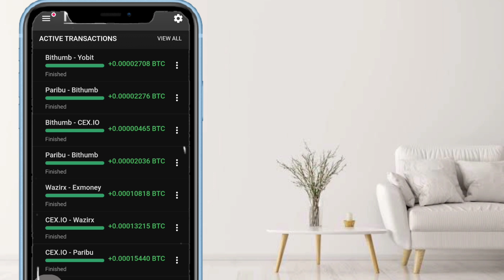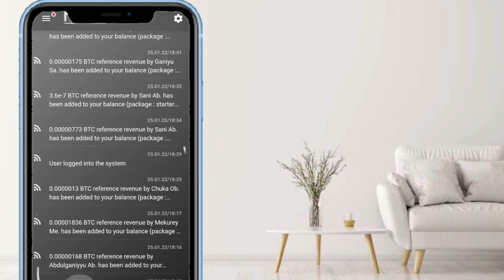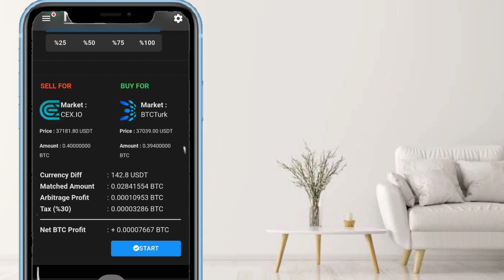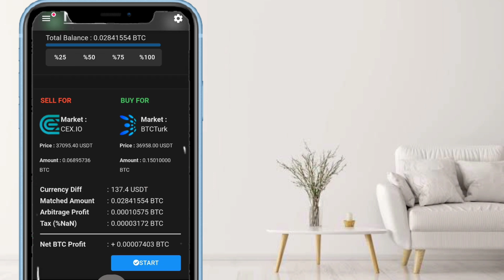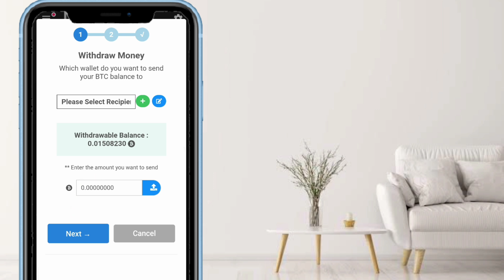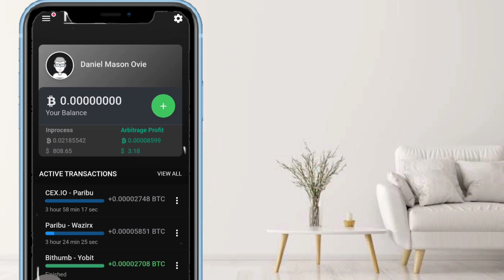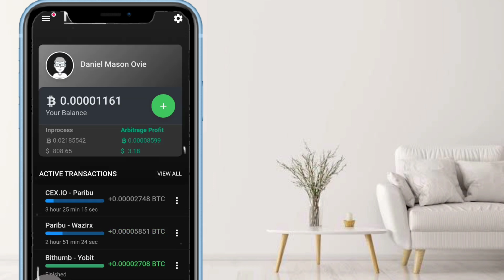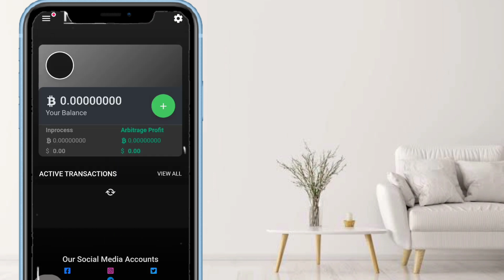My strategy of making $2000 from arbitrage without Bank Card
Updated: Now2trade Arbitrage without Bank Card
Now2trade arbitrage without card withdrawal proof
This video I covered three major questions asked by most people
Now2trade is a American-based cryptocurrency arbitrage platform, founded in late 2021. The platform provides arbitrage opportunities and is considered to be one of the most notable cryptocurrency arbitrage platform.

RETWEET MY PINNED TWEET

What is Arbitrage?
There are plenty of investing strategies out there — But arbitrage is a short-term investment tactic in which an investor aims to profit by purchasing an asset while simultaneously selling that asset at a higher price in a different marketplace.
Arbitrage trading is kind of like working at a bake sale when you don’t like to bake. Imagine you buy a tray of cookies at Costco for $0.25 per treat, and you turn around and sell them at a crowded bake sale in another neighborhood for $1.00 each.

What is NOW2TRADE?
Now2Trade exchange is an innovative system that works with other cryptocurrency exchanges using API.\nIt works as the only system that can receive instant data simultaneously in more than 40 exchanges from different countries that Now2Trade is connected to. After opening an account on Now2Trade, you can instantly, quickly and securely trade on dozens of cryptocurrency exchanges with a single transaction. Through Now2Trade, you can earn an average of 4% to 7% per day with advantageous earnings ranging from 1% to 10% on the active exchange rates of the exchange you choose at that moment..
-VIDEO TIMESTAMP-
00:00 My strategy of making $2000 from arbitrage without Bank Card
00:45 How to make money from crypto arbitrage on Now2trade without Bank Card
09:16 Halt

The information provided on this Channel does not constitute investment advice, financial advice, trading advice, or any other sort of advice and you should not treat any of the Channel's content as such. @VerrIRL does not recommend that any cryptocurrency should be bought, sold, or held by you. Do conduct your own due diligence and consult your financial advisor and always DO YOUR OWN RESEARCH ( DYOR ) before making any investment decisions.